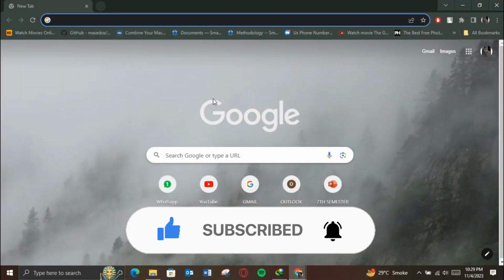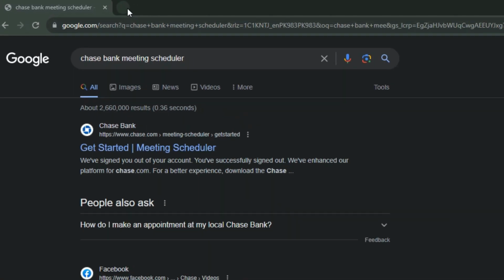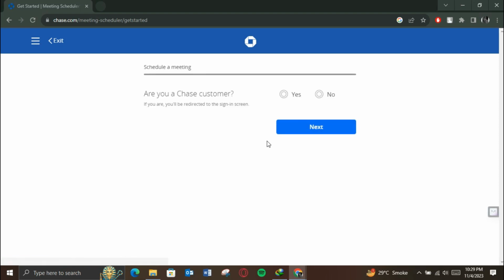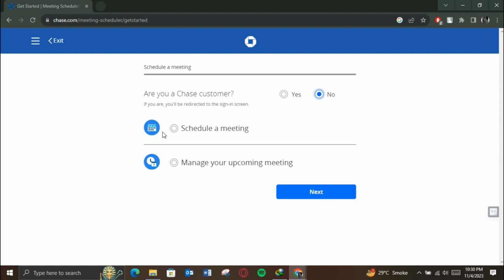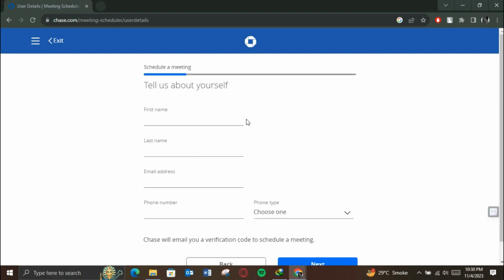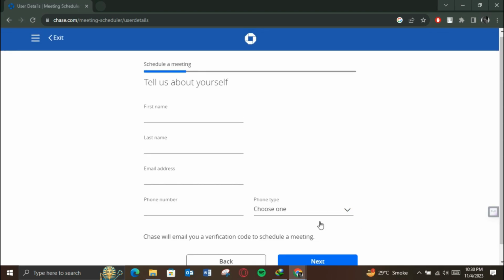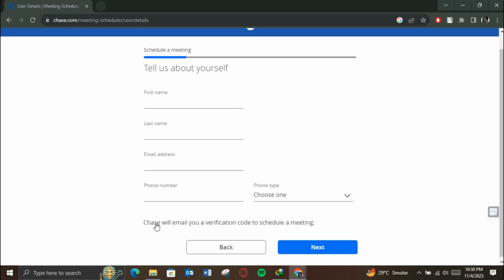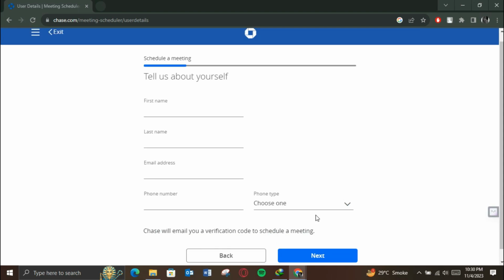How To Book An Appointment For Chase Bank (2025)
In this video I'll show you how to book an appointment for chase bank. The method is very simple and clearly described in the video. Follow all of the steps.